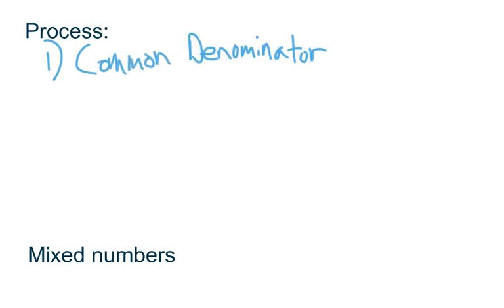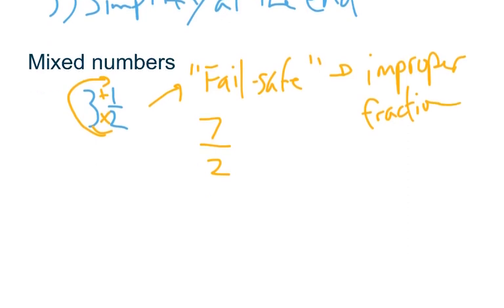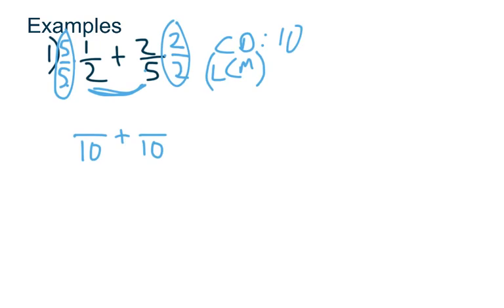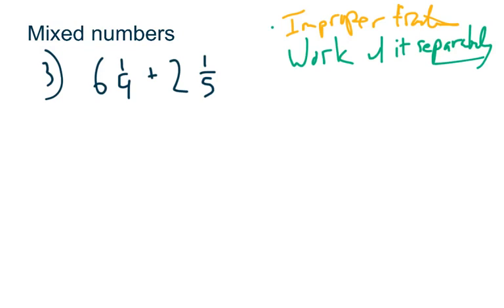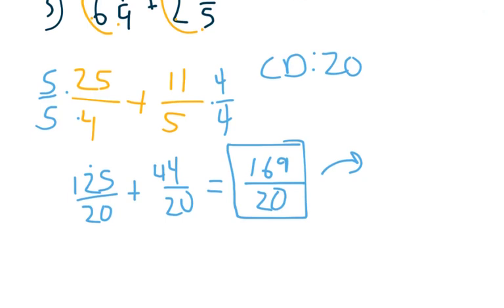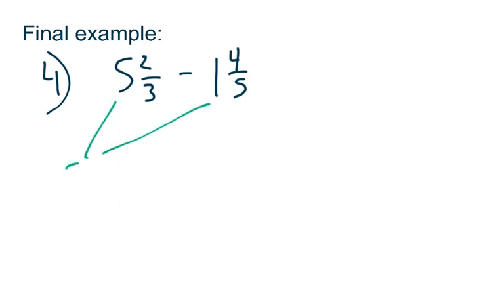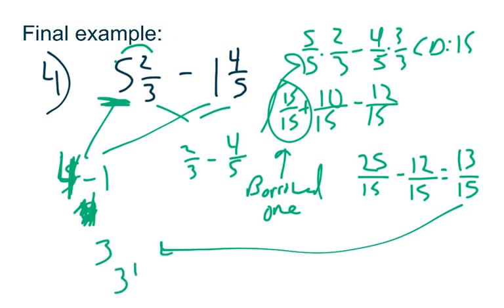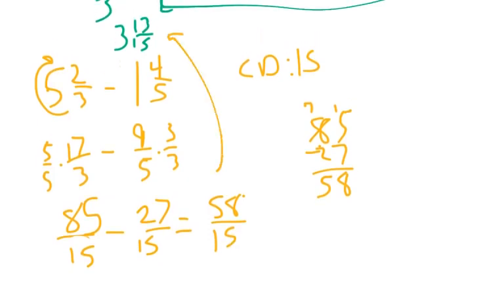Adding and subtracting fractions and mixed numbers